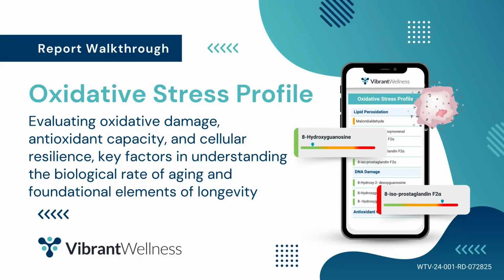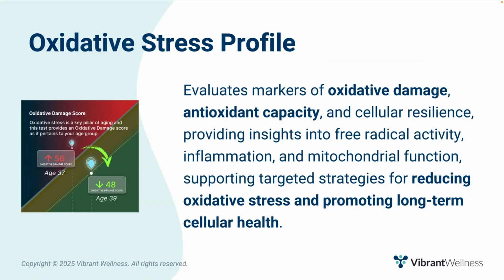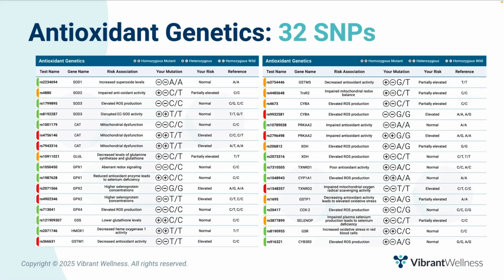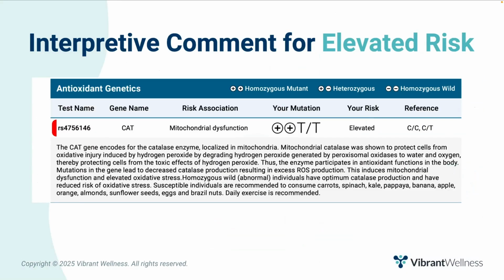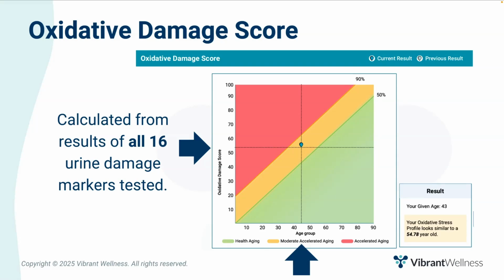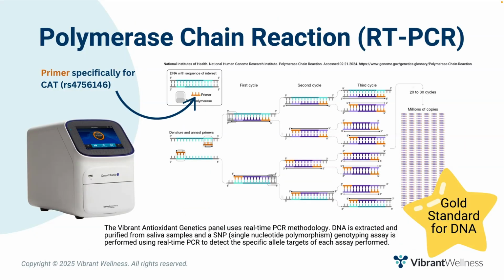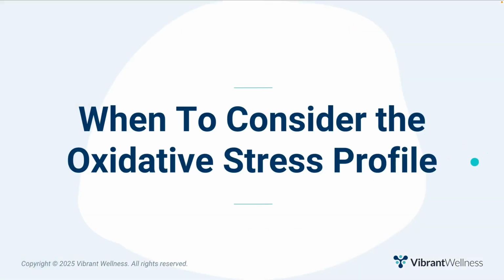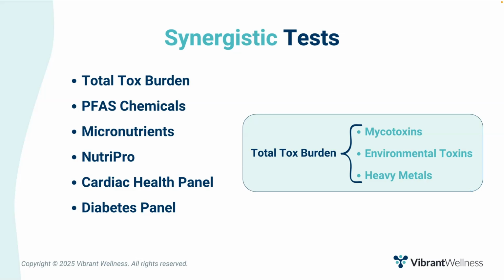Vibrant's Oxidative Stress Profile - Report Walkthrough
Join for a detailed walk-through of the Oxidative Stress Profile by Vibrant Wellness—an advanced lab panel measuring both genetic predisposition and real-time oxidative damage. Learn how this comprehensive report can support clinical decisions and guide patients toward personalized antioxidant strategies.

Key Points:
🧬 Overview of oxidative stress and its clinical implications
🧪 Breakdown of the two key panels: antioxidant genetics and oxidative damage markers
📊 How to interpret the Oxidative Damage Score
🧫 Methodologies: RT-PCR and LC-MS for genetic and damage marker analysis
💡 Sample collection and preparation guidelines
🧍‍♀️ Ideal patient profiles for testing
🧩 Synergistic tests to consider alongside the Oxidative Stress Profile

Timestamps:
0:02 – Overview of the Oxidative Stress Profile
0:23 – What is oxidative stress?
1:48 – Vibrant’s approach and testing technology
2:10 – Report structure and key features
3:36 – Antioxidant genetics panel
5:56 – Oxidative damage markers panel
7:00 – Understanding the Oxidative Damage Score
8:19 – Using the test to guide patient progress
8:46 – Personalized supplement insights
8:50 – Testing methodology
9:48 – Sample collection instructions
11:08 – Who should be tested
13:02 – Suggested complementary tests
13:56 – Summary and clinical value